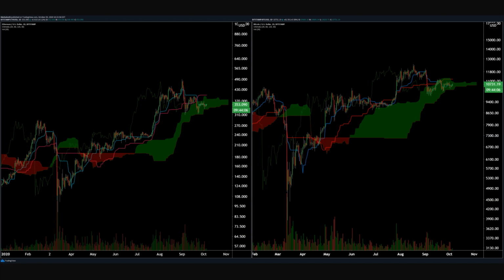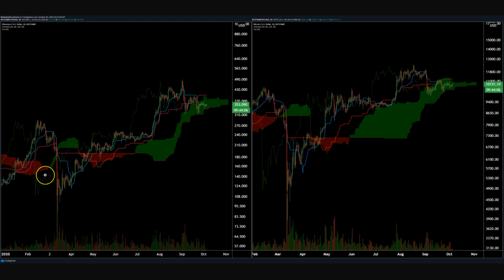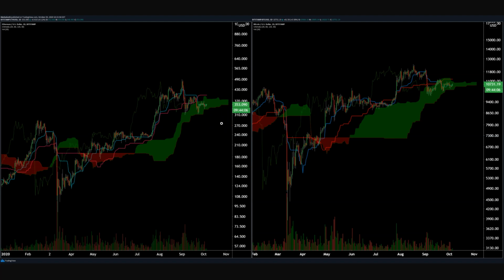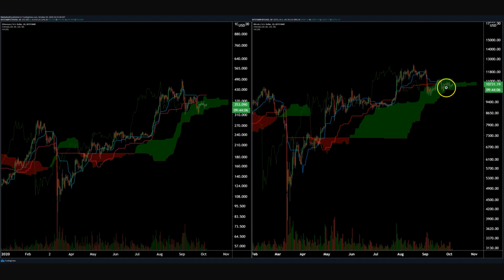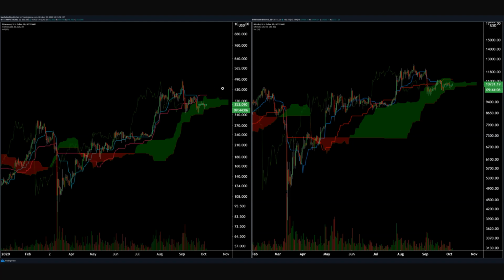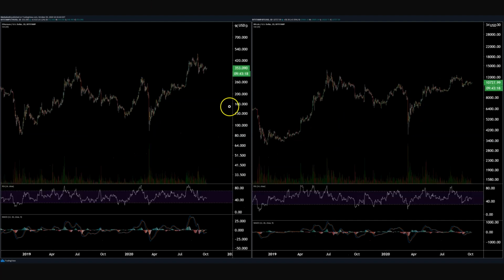BTC & ETH - Trading setup for the W/C 5th October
BTC & ETH - Trading setup of the Week W/C 5th October . Pro trader Josh Olszewicz explores trading options and signals for BTC and ETH - and lays out the best trading setups he's watching for the upcoming week.  Start your week off right with actionable highlighted trading strategies on a weekly basis.